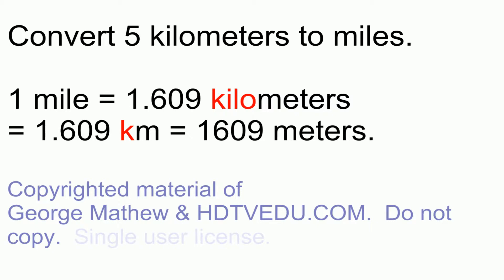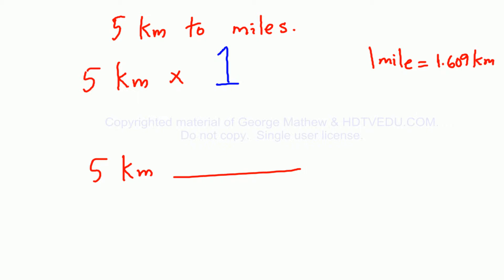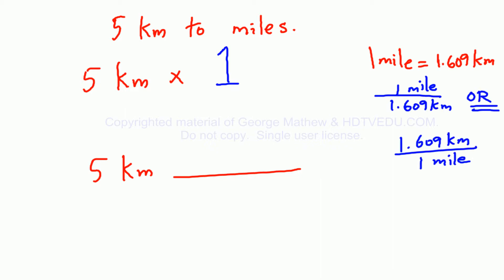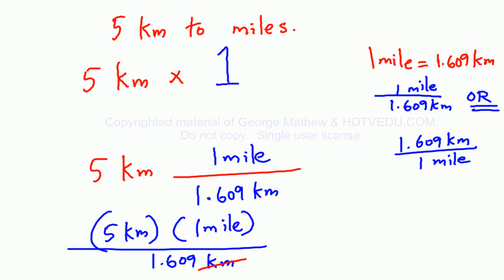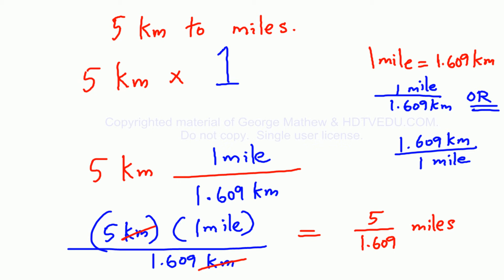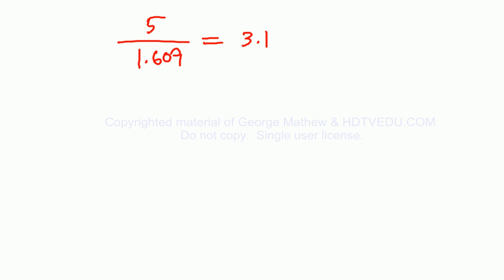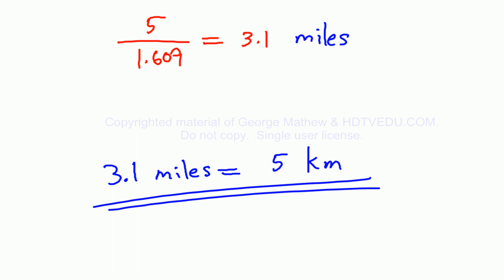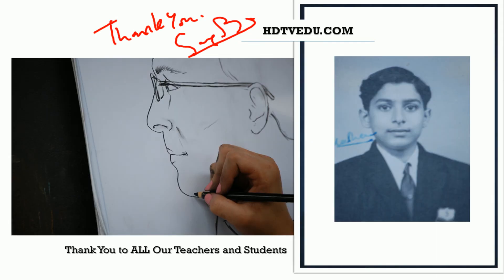2 of 8 | HDTVEDU | Unit Conversions | kilometers (km) to miles | Experience Success | 1752